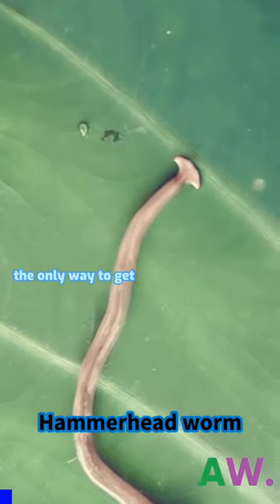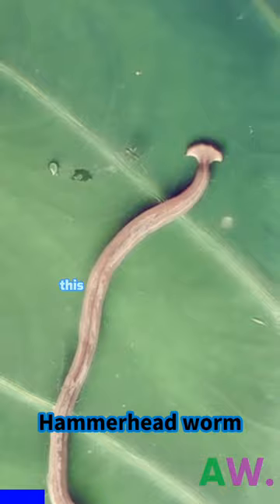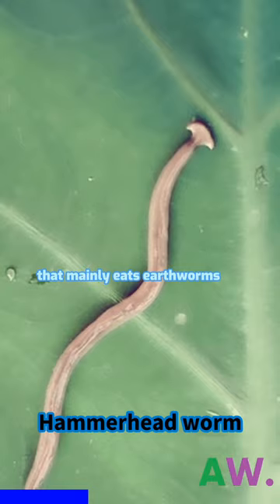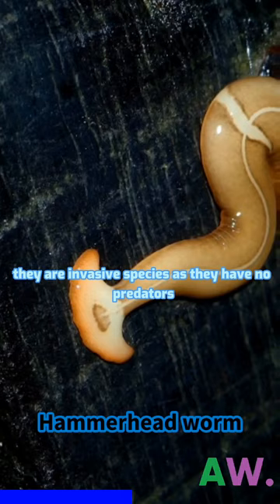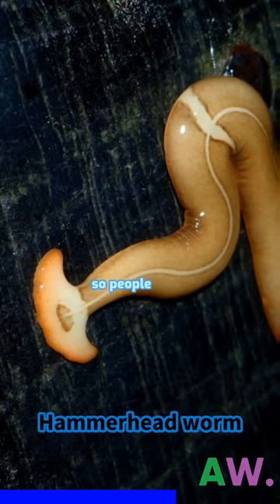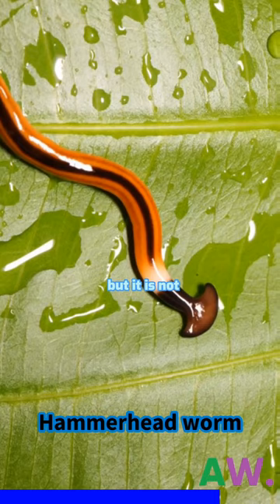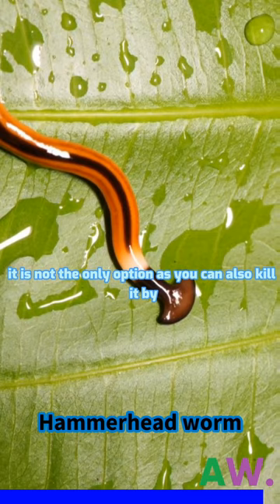Regenerating immortal worms - Hammerhead worms